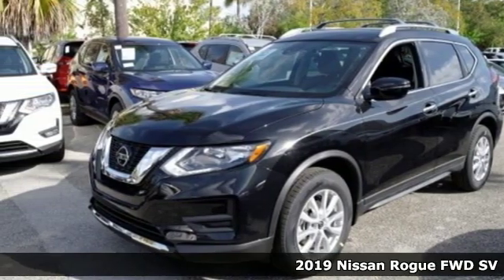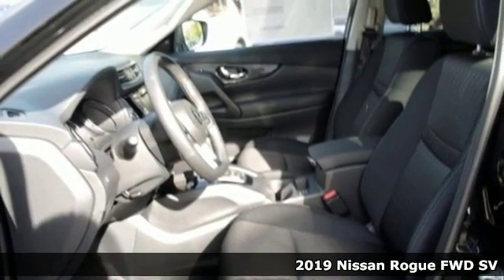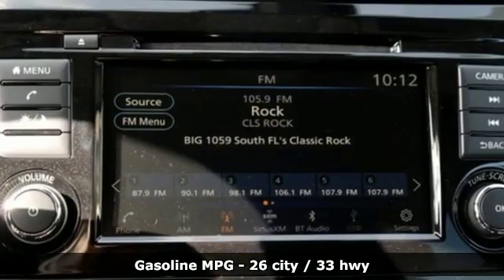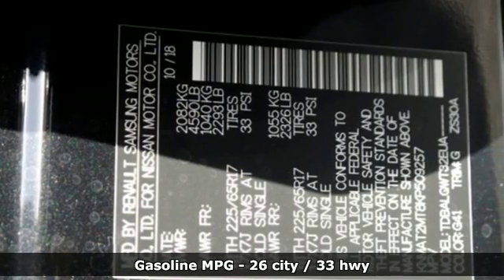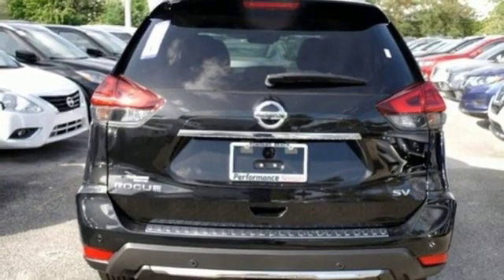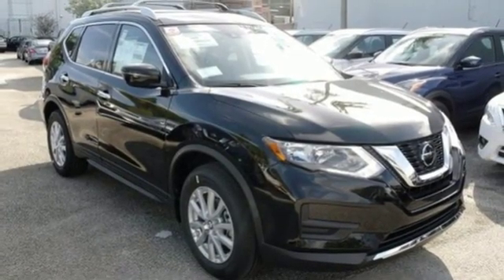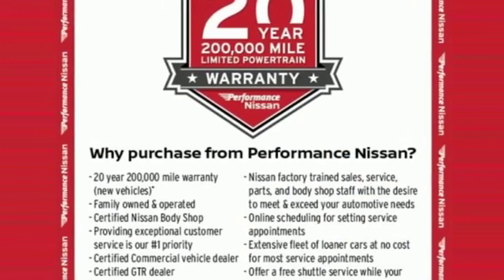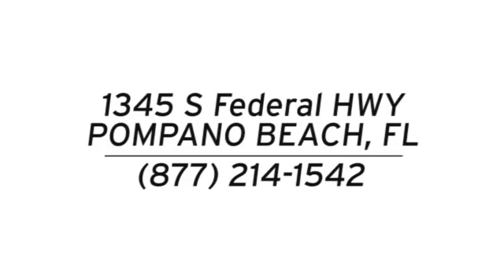New 2019 Nissan Rogue Pompano Beach FL Fort Lauderdale, FL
Year: 2019
Make: Nissan
Model: Rogue
Trim: SV
Engine: 2.5L 4-Cylinder
Transmission: CVT with Xtronic
Color: Black
Interior: Charcoal
Stock #: KP509257
VIN: KNMAT2MT8KP509257
Magnetic Black Pearl 2019 Nissan Rogue SV FWD CVT with Xtronic 2.5L I4 DOHC 16VbrbrRecent Arrival! 26/33 City/Highway MPG

Address:
1345 S Federal Hwy.